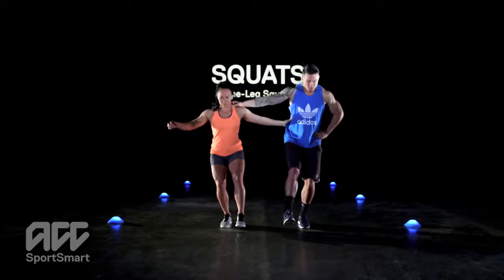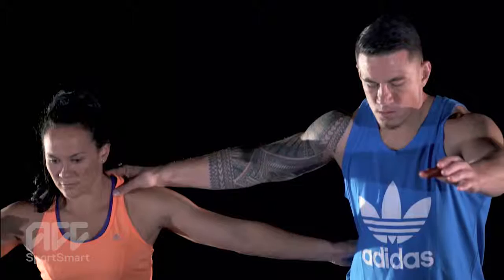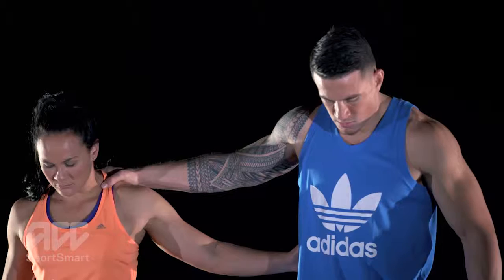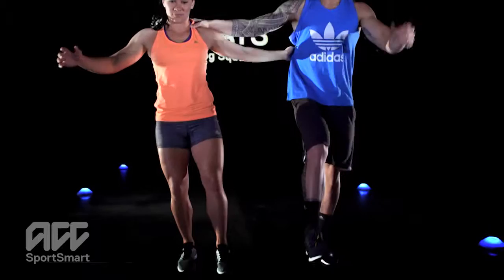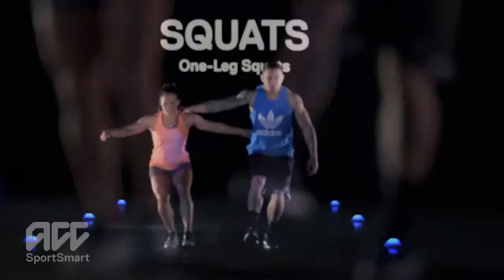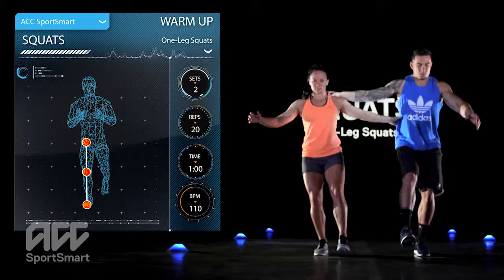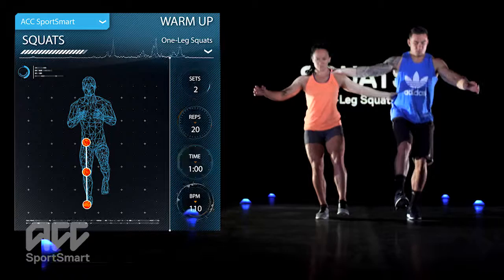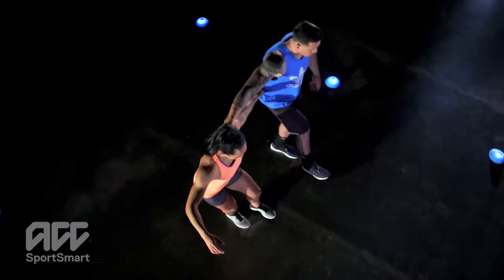RUGBY Squats One Leg Squats